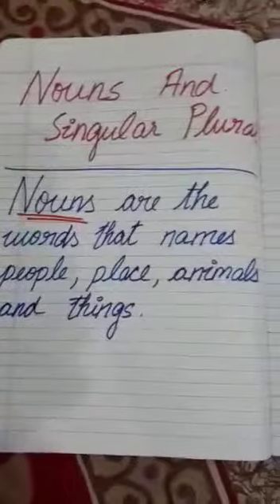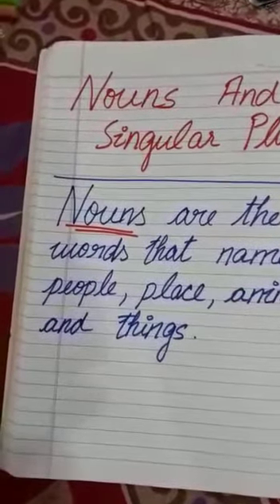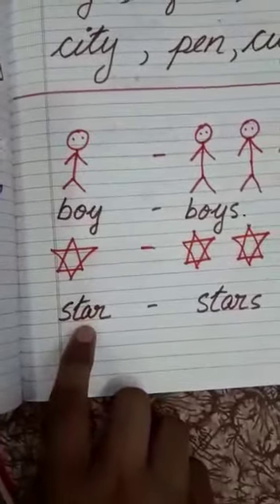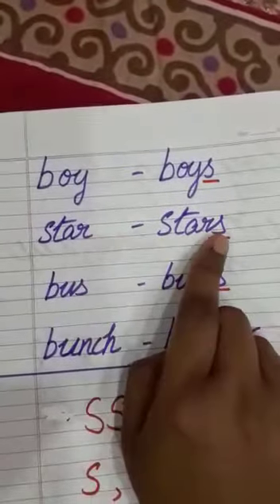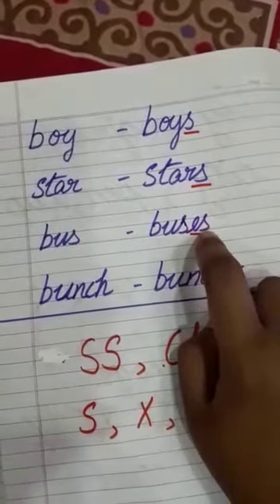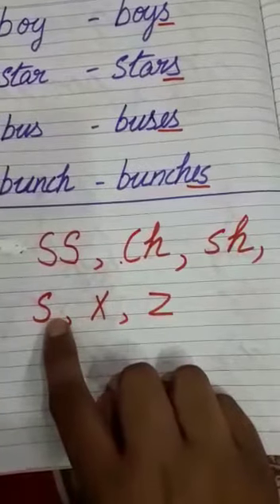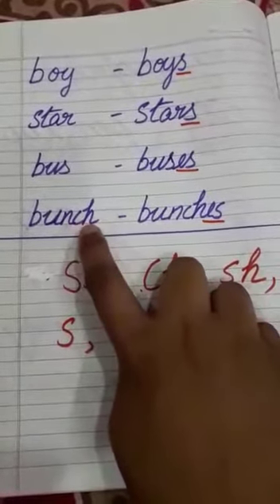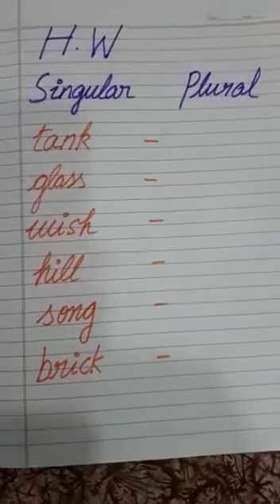Grade 3 English grammer singular and plural